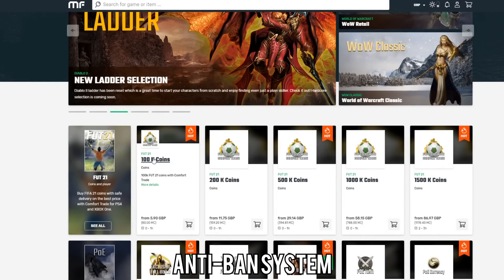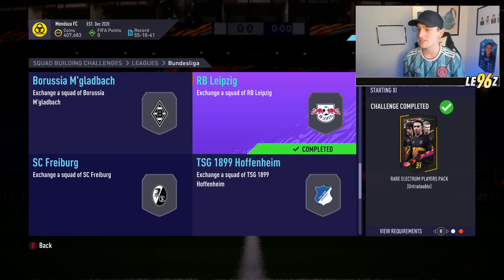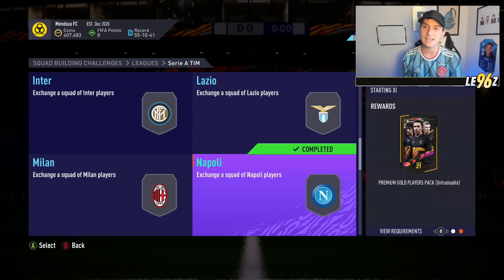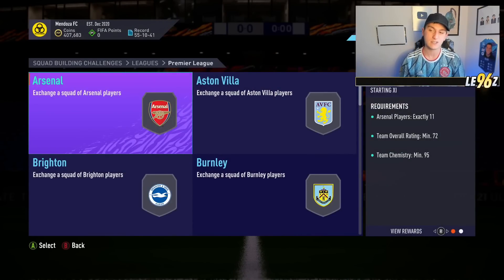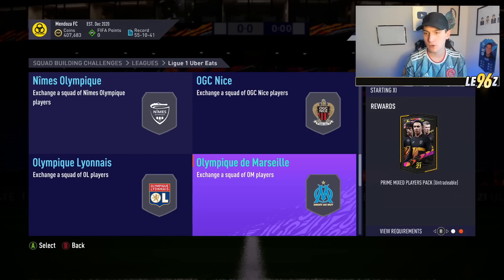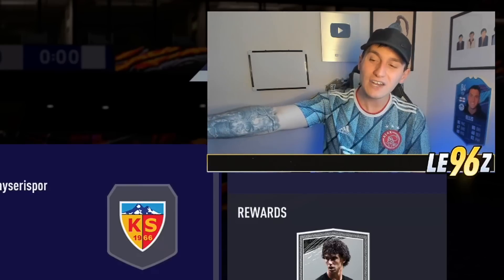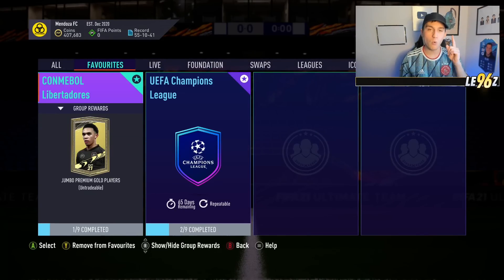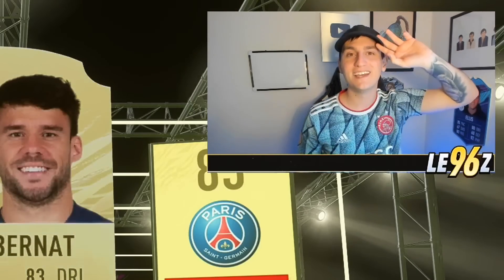BEST WAY TO GET PACKS FOR TEAM OF THE YEAR!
FIFA 21 Team of the Year (TOTY) is here, and I know you'll want to do your own TOTY Pack Opening, so here are some of my best ways to make packs going into the biggest Promo Event of the year!

😎 SECTIONS

🗣 VIDEO DESCRIPTION:
In this video, I, LE96z, will show you some things that you need to know during FIFA 21 Team of the Year (FIFA 21 TOTY)! FIFA 21 Team of the Year is the biggest promo event in FIFA 21 and this year, you'll need to be prepared. Watch as I tell you how to get easy packs in FIFA 21!

3 MORE WAYS TO MAKE COINS IN FIFA 21 WITH NO EFFORT!
3 MORE WAYS TO MAKE COINS IN FIFA 21 WITH NO EFFORT!
3 MORE WAYS TO MAKE COINS IN FIFA 21 WITH NO EFFORT!